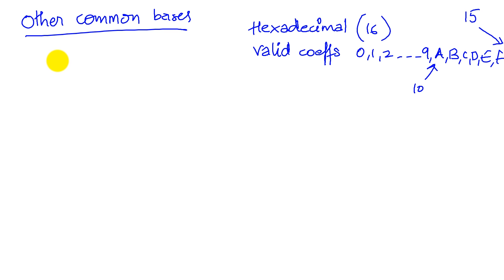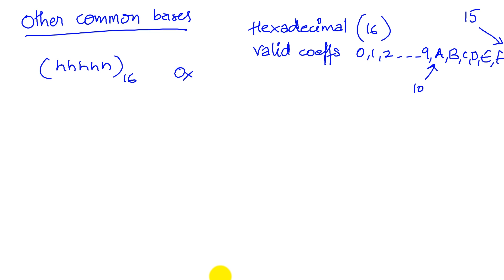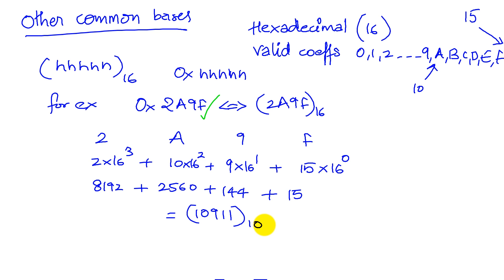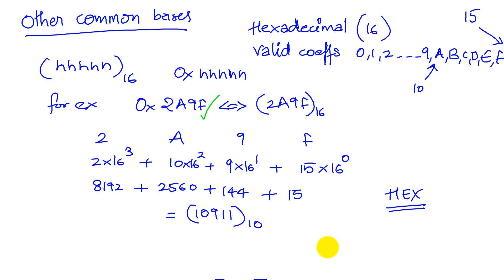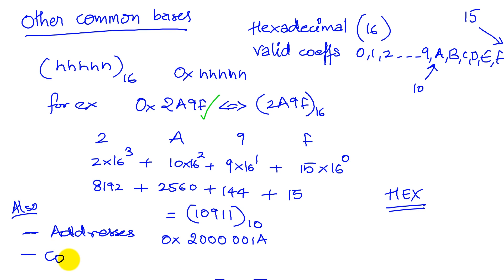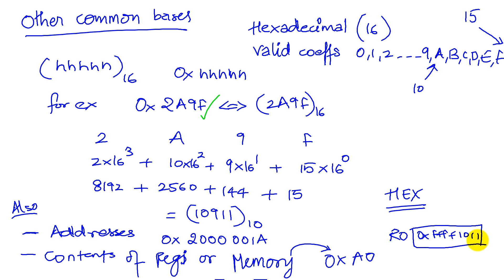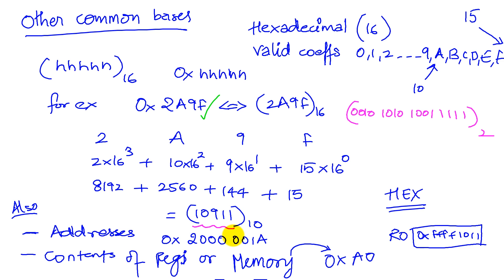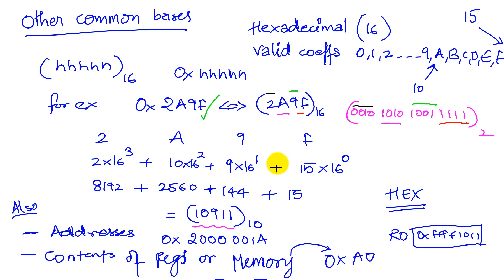C2 Fundamental Concepts 1b